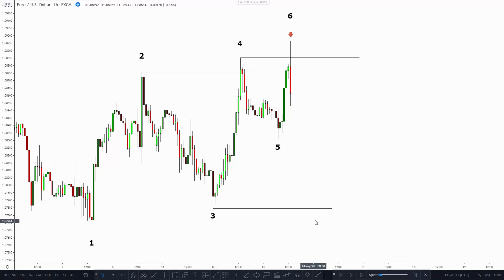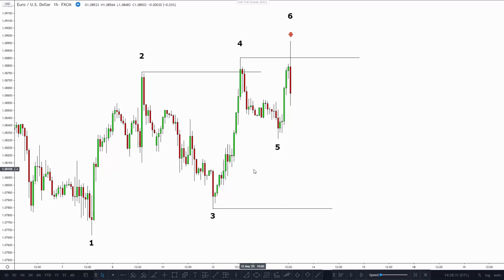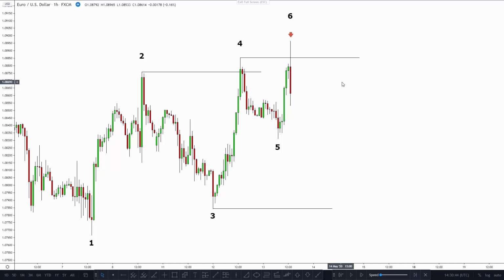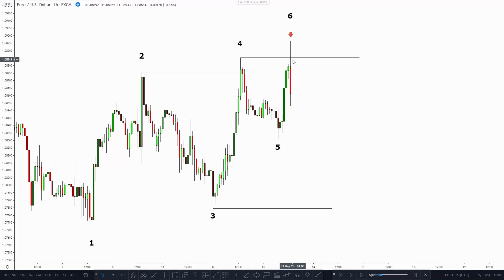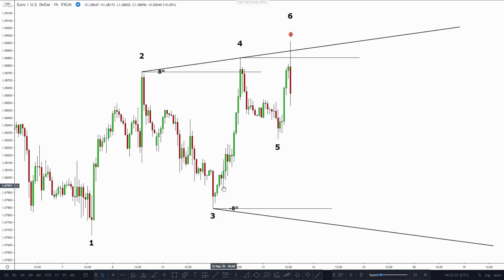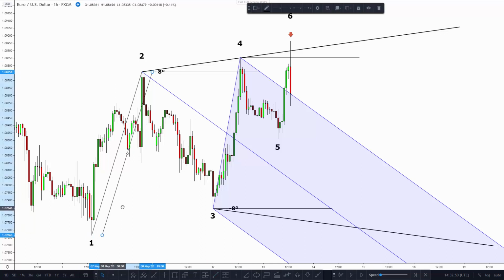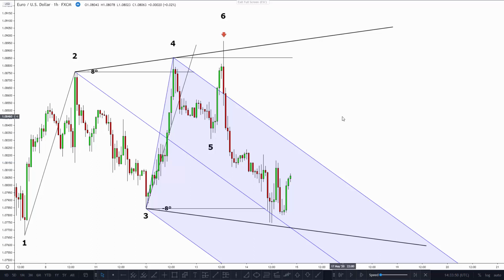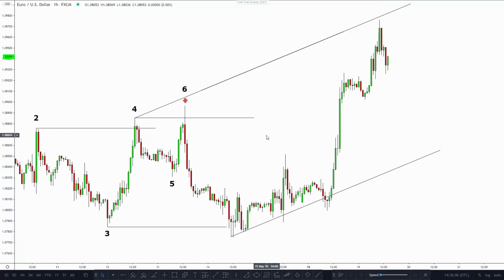Andrews Pitchfork and Mirror Lines to PREDICT Expanding Pivots (MUST SEE!)